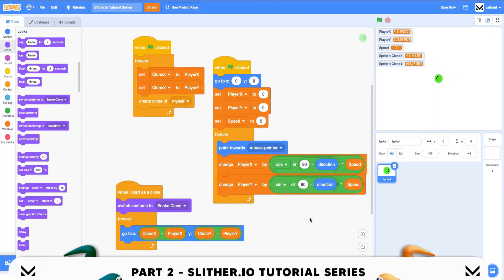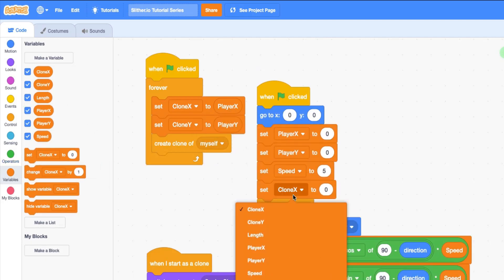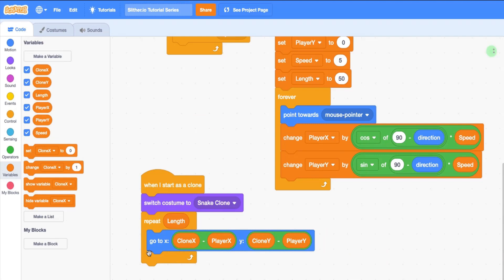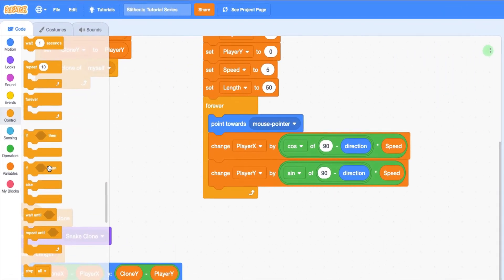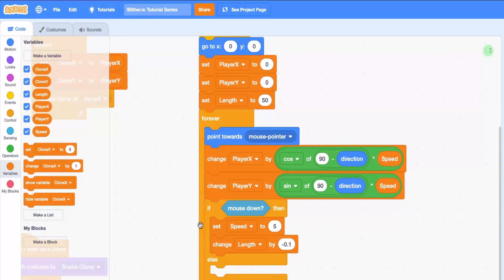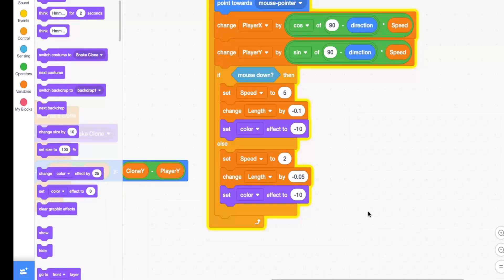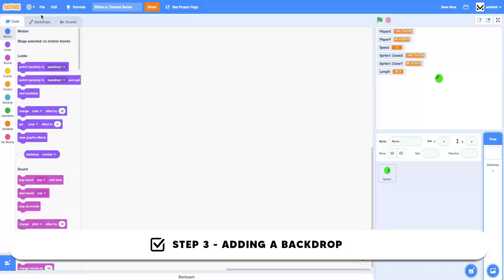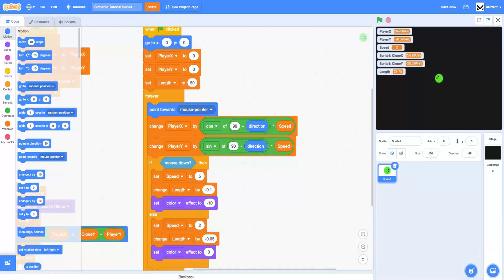Scratch Tutorial: Slither.io in Scratch! (Part 2)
Part 2 is here! Part 3 coming soon - it's already recorded :) .